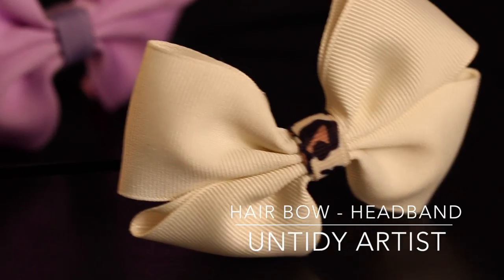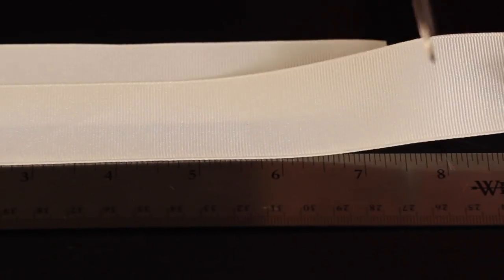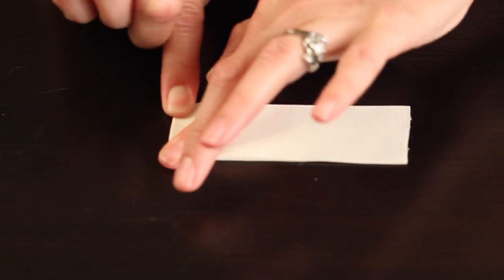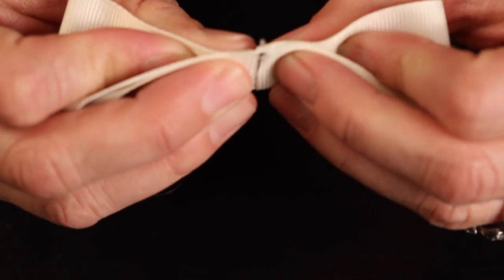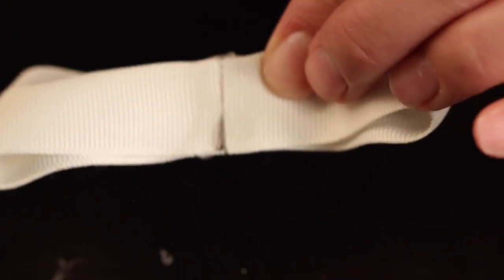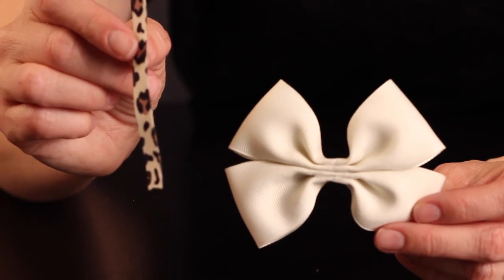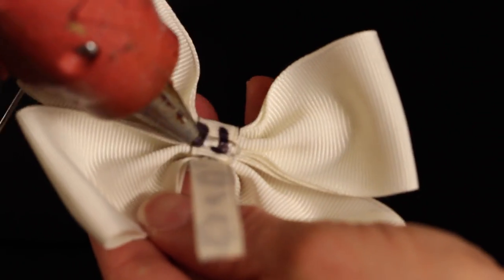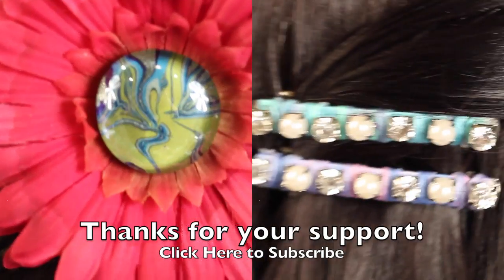DIY Hair Bow Tutorial - Double Bow on a Headband or Hair Clip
This is a simple hair bow tutorial. This double hair bow is a simple hair bow for beginners. It's made with 1 1/2 inch ribbon and a small piece of 3/8 inch ribbon.

After making the hair bow you can glue this to a headband (which is what I show in this tutorial) or you can glue it to a hair clip. Either way it's a simple process and looks great.

This is a great hair bow tutorial for beginners. It's takes less than 10 minutes to make and is sure to look fancy.

Happy crafting and I hope to hear from you soon.